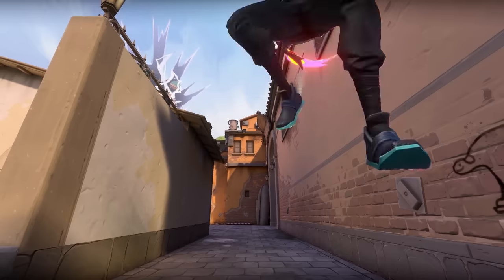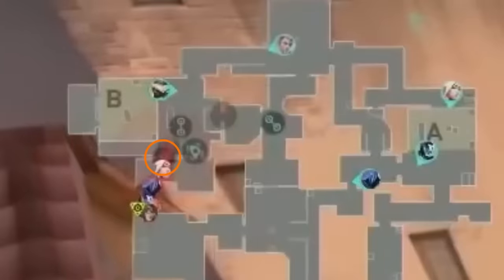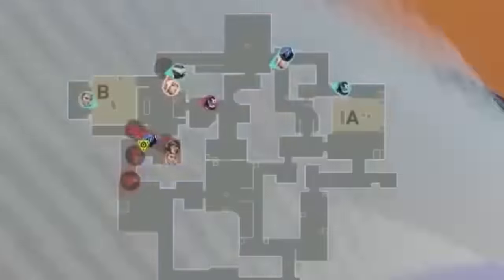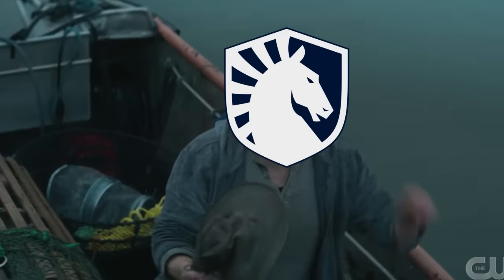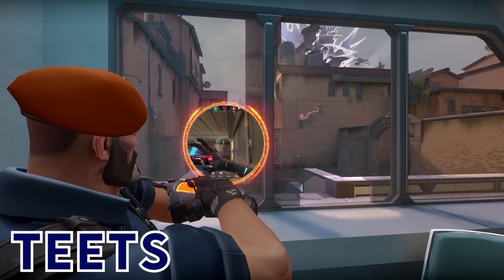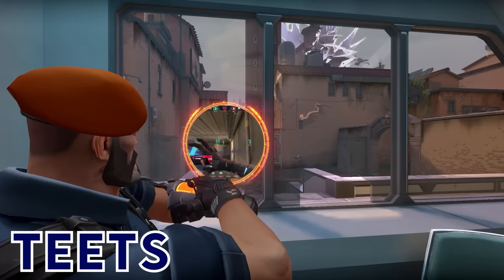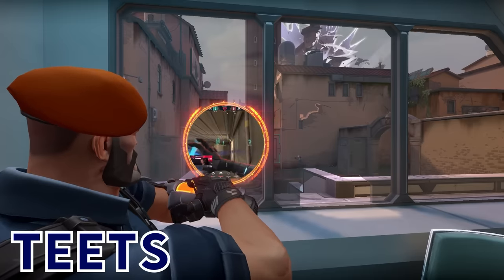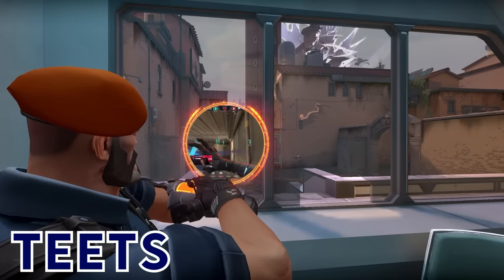These NEW CYPHER SETUPS Carried Team Liquid! - Pro VALORANT Breakdown | TL vs. FNC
Make sure to check out Freecash using ✅ Join Freecash and earn free money!

Hope you guys learned something from this, I know I did!

00:00 Intro
01:24 Round 1-3 - They Never Come to My Site!
04:26 Round 1-4 - KAY/O Ult? Play in Spawn!
07:10 Round 2-4 - You've Never Seen a Setup Like This!
09:18 Round 3-4 - Even More New Cypher Tech!
11:48 Round 4-4 - nAts = No Access to Site
14:19 Round 5-4 - He Can't Keep Getting Away With This!
16:37 Round 7-4 - Go Down the Cypher Slide!